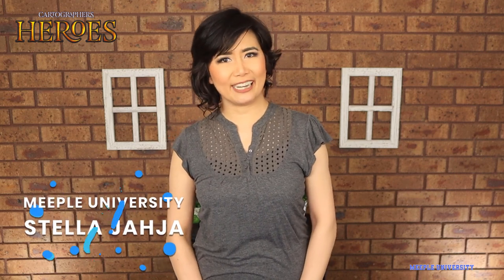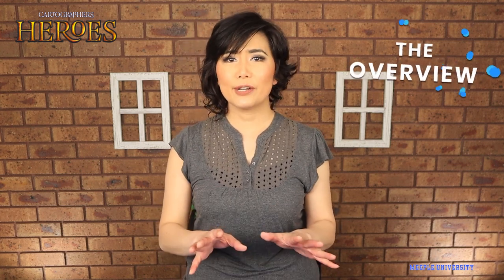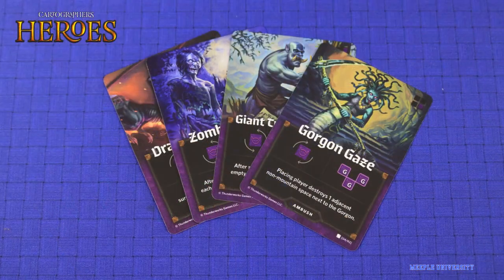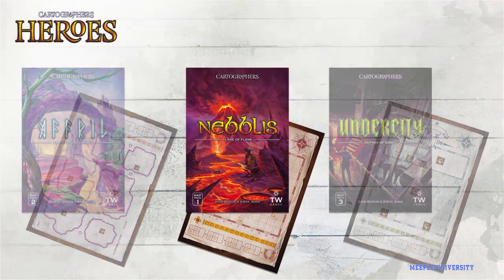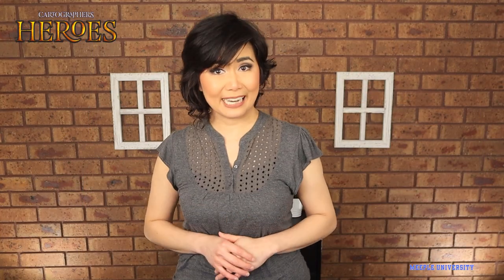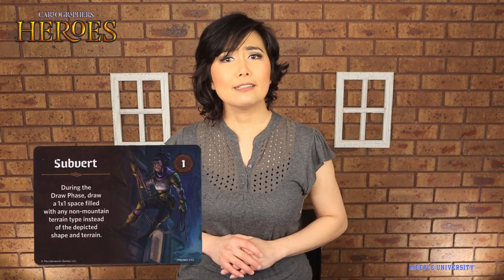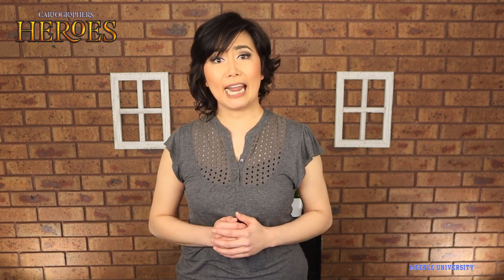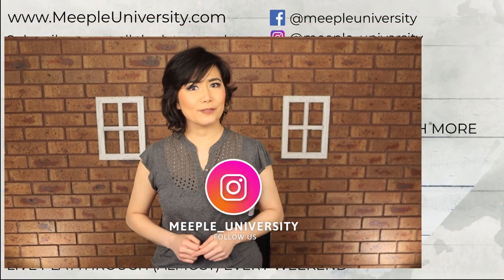Cartographers Heroes Board Game - Stella's Short and Sweet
Get super compact overview and vibe of the Cartographers Heroes Board Game in just in just a few minutes here in Stella's Short and Sweet. A Kickstarter preview video.

INDEX
00:00 Start
00:15 The theme
00:24 The details
00:34 The overview
02:04 Memorable moments

Hi everyone, we we have play along Cartographers Heroes this weekend Sat October 10 USA time, 3pm PDT if you want to try it, and play and chat with us 😁
You can download the map there too. See you then!